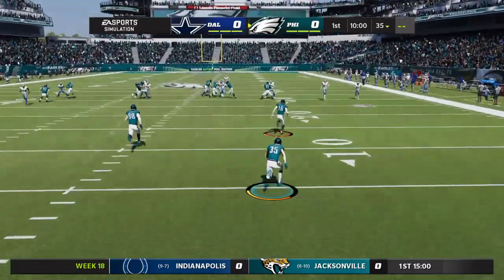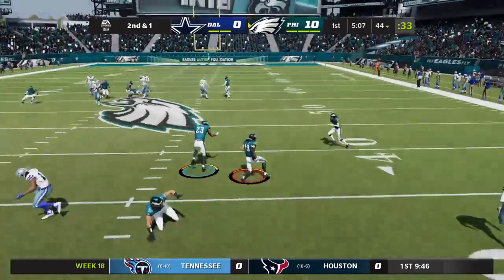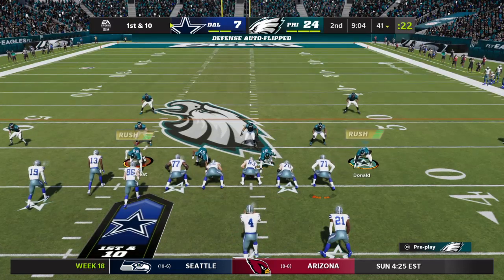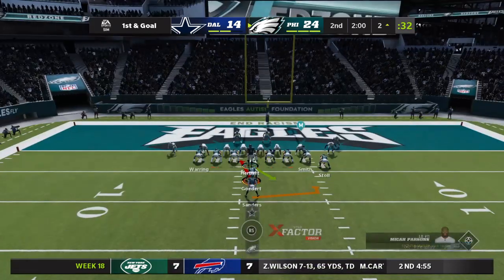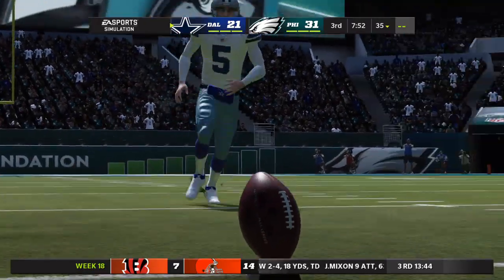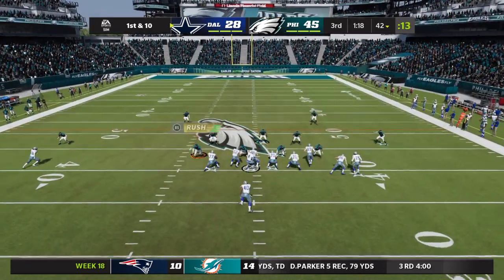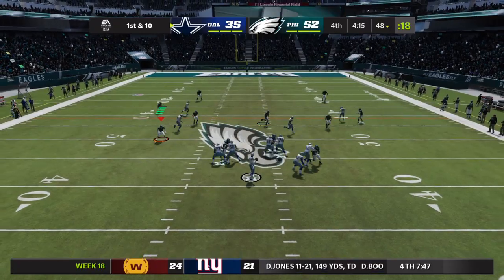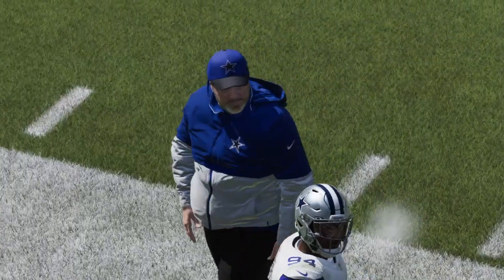Winning a superbowl with every team(Eagles week 18)